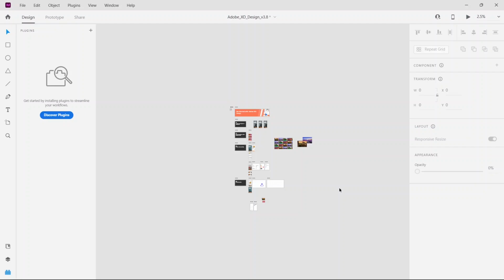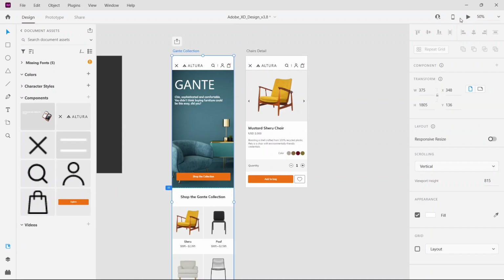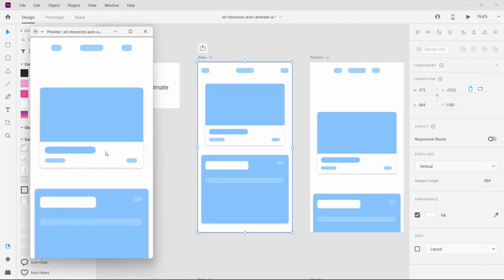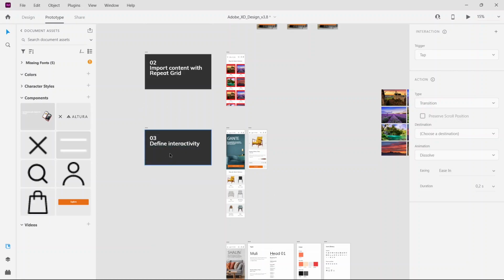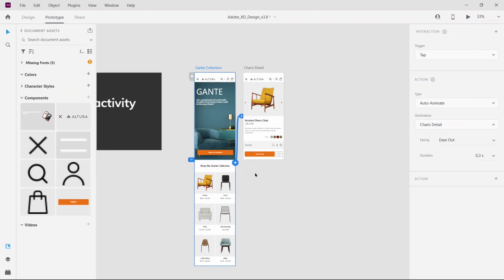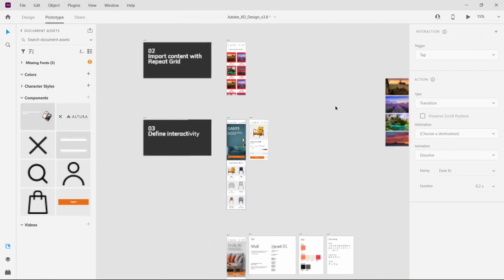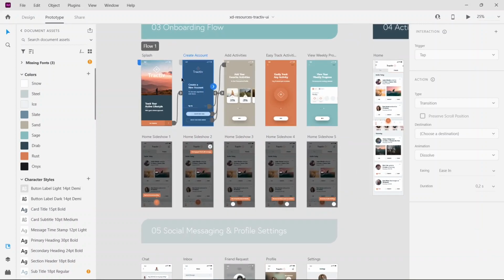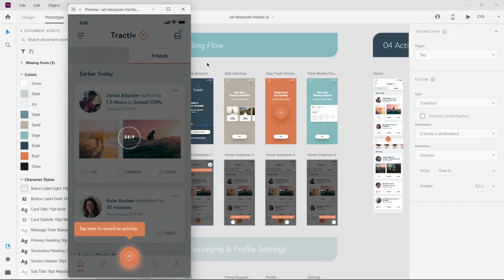Adobe XD VideoCourse - 11 - Prototype, Export, Preview, Interactivity, Animation and Links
Adobe XD VideoCourse  - 11 - Prototype Workspace, Preview, Scrolling, Interactivity, Animation, Tools to Create Links